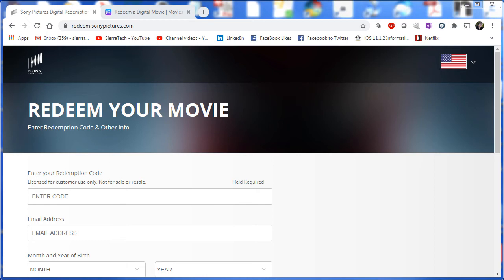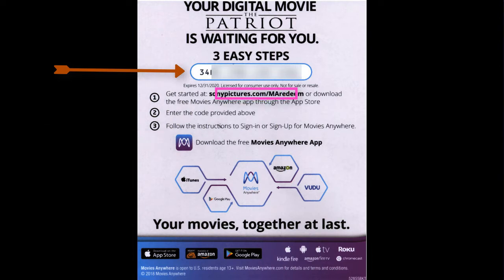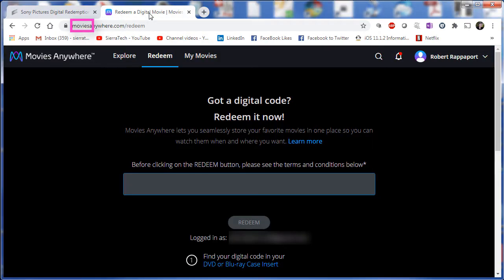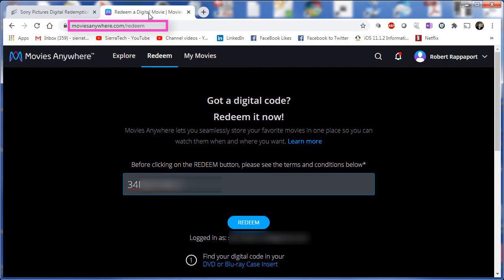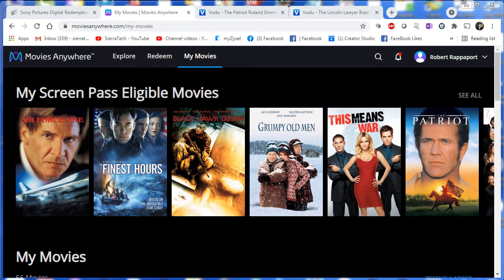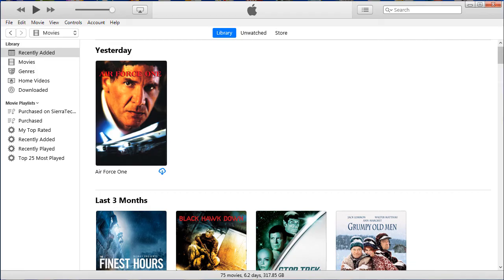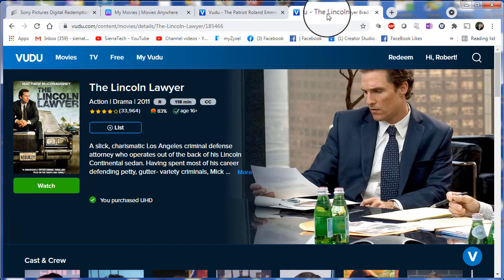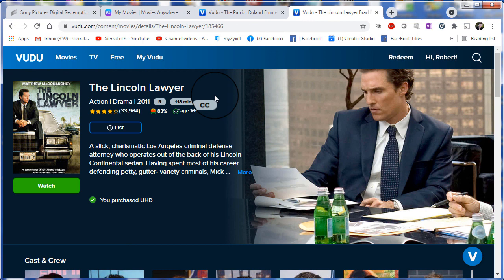Redeem Digital Copy using Movies Anywhere Avoiding Studio Website, linking iTunes Prime Google Play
There is a lot of confusion how to redeem a Digital Copy. Some Studios require you to redeem through website, while others recommend redemption using website (such as Sony) or alternatively use Movies Anywhere.

This Video demonstrates how to Redeem directly in Movies Anywhere and avoid registering on Sony's website. It also demonstrates how Movies Anywhere bridges to other providers such as iTunes or Apple TV, Amazon Prime Vudu and Google Play.